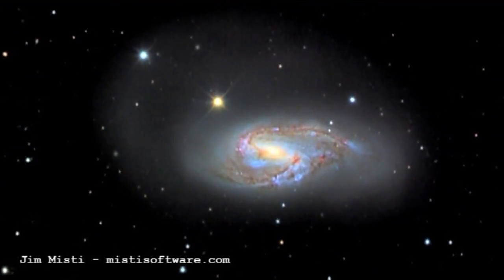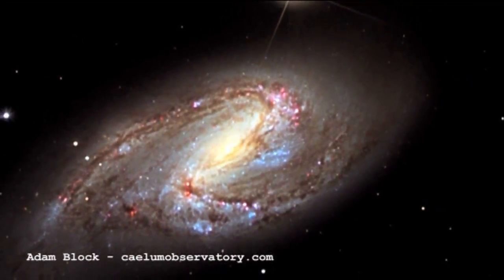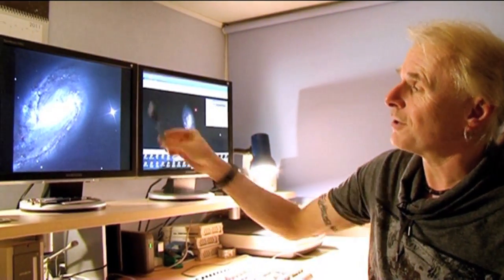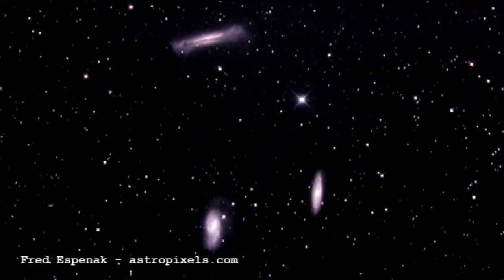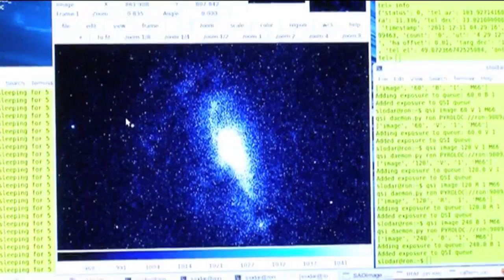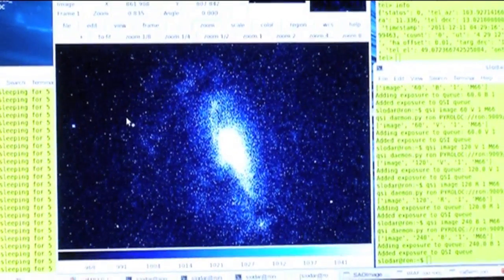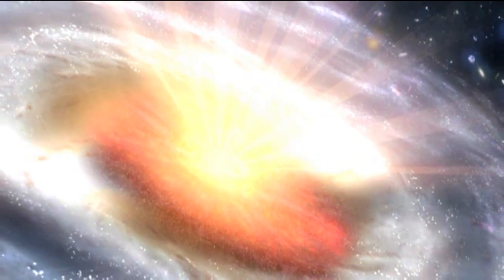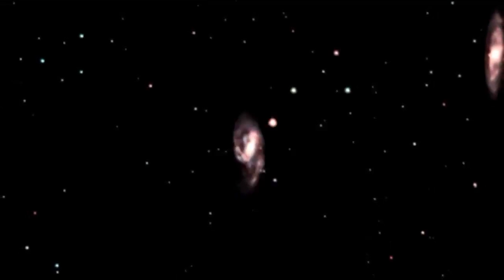M66 - Deformed Spiral Galaxy - Deep Sky Videos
M66 is a deformed spiral galaxy - what's going on with that? Also known as NGC 3627.

Featuring Professor Mike Merrifield from the University of Nottingham, top astrophotographer Nik Szymanek and student astronomer Liam Hardy based on the island of La Palma, using the pt5m telescope.

Mike Wilson

Additional editing in this film by Stephen Slater